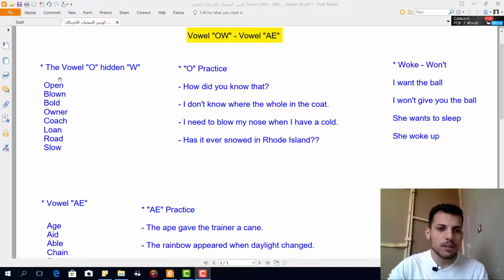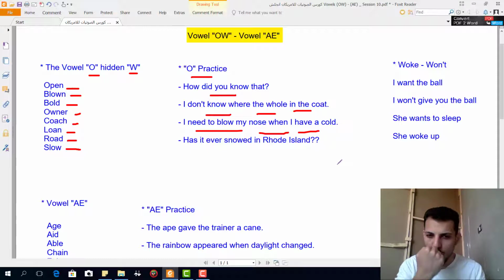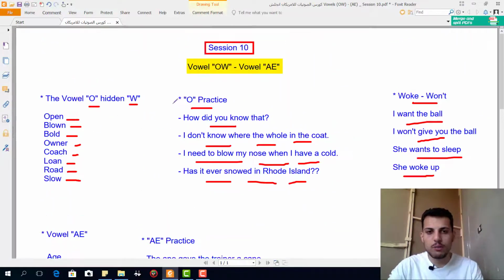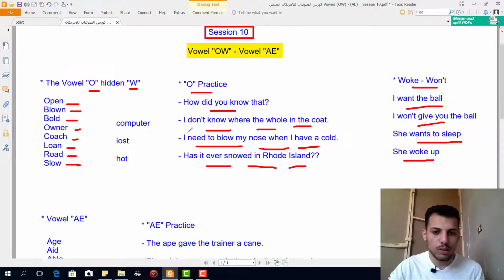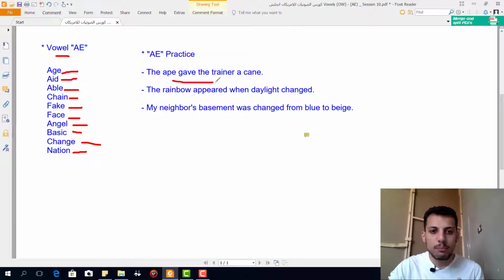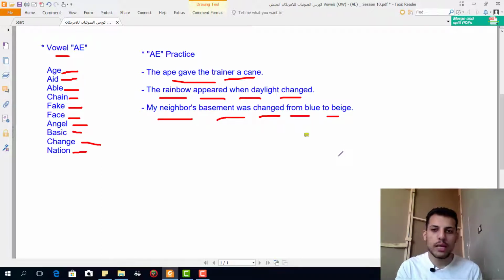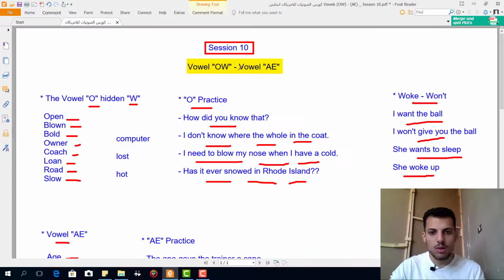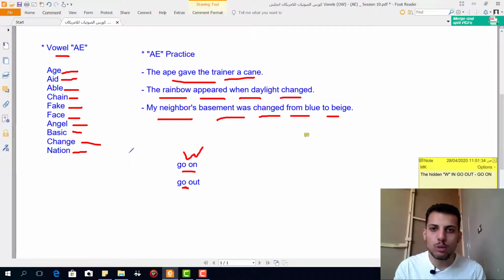كورس الصوتيات الشامل: OW& AE) Vowels _ Session 10)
الدرس الثامن: ما زلنا في كورس الصوتيات والدرس ده هنعرف فيه الاصوات المتحركة في الامريكان انجلش. هنتعرف في الدرس ده عن (OW& AE)

اتصل بي: إذا كان لديك سؤال فلا تتردد في ترك لي تعليقًا على أحد مقاطع الفيديو الخاصة بي على YouTube أو متابعتي على الانستقرام وإرسال رسالة فورية إلى هناك. إذا كانت أسئلتك أطول ، فأرسل لي رسالة ع الواتس